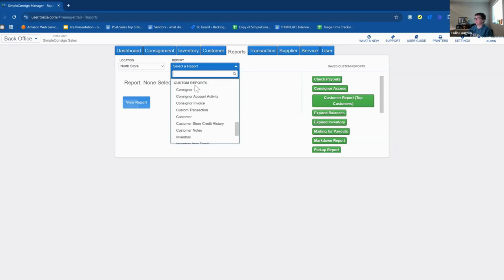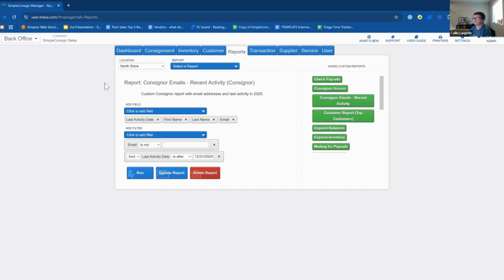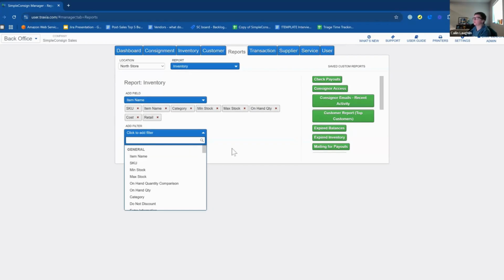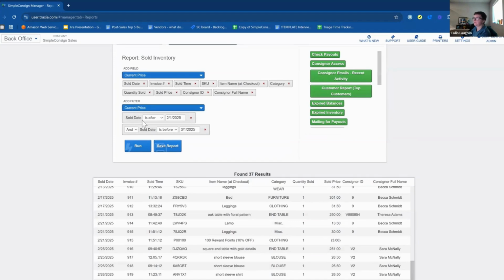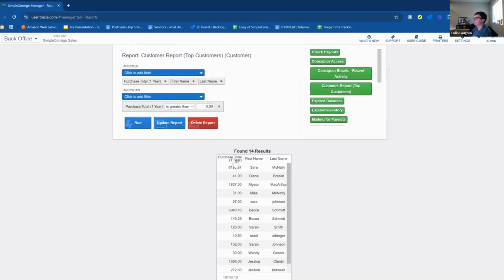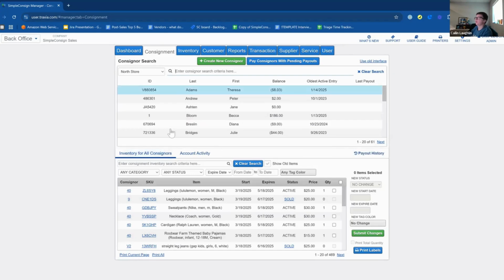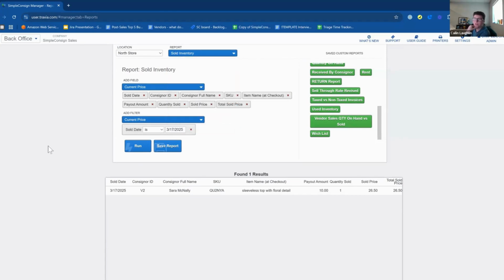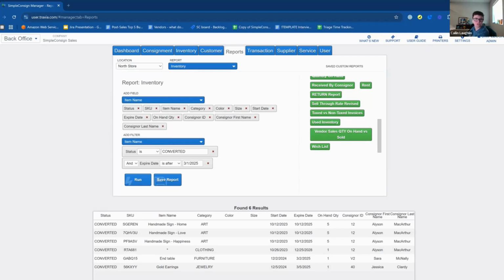Lunch & Learn: Custom Reports Webinar Recording